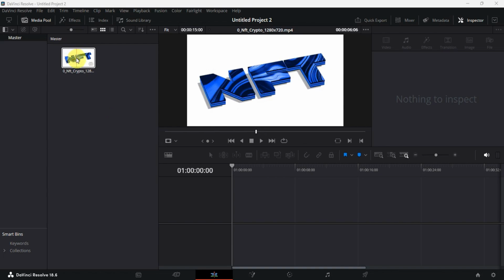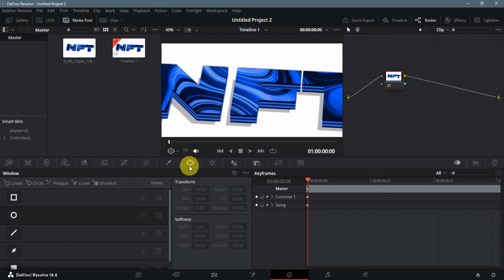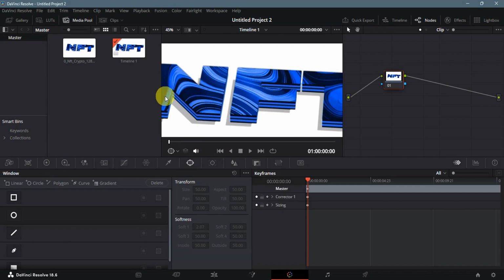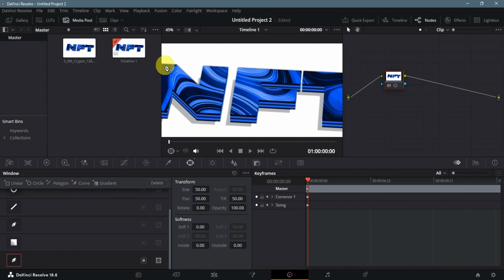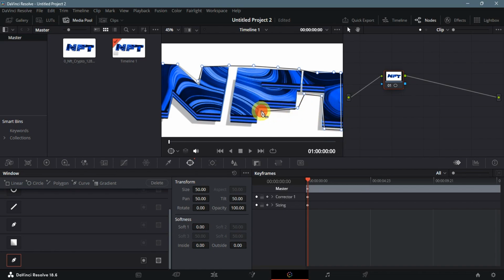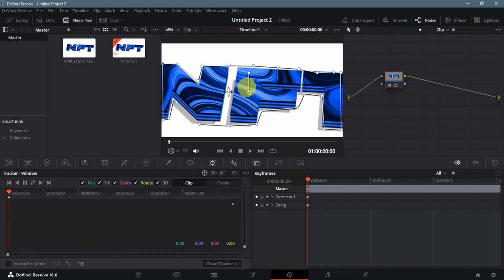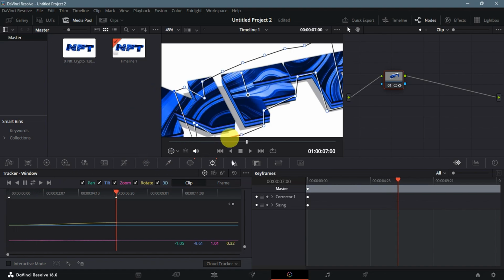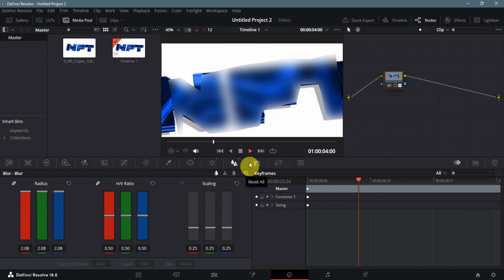How To Blur Text in Davinci Resolve | Blur or Hide Out Text in Davinci Resolve | Easy Tutorial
Level up your editing skills with focused tutorials that simplify powerful features and deliver clean, professional results.

Explore how to blur text in DaVinci Resolve using practical, beginner-friendly techniques that make precision editing easy. Whether you're trying to blur out sensitive information, hide on-screen titles, or create a stylish effect, these guides walk you through the tools you need—from masking and tracking to keyframes and blur filters. Learn how to isolate text elements, apply custom shapes, and keep the blur locked onto moving objects—all within a free, pro-level editing environment. Every tutorial is built for clarity, speed, and visual impact.

Got a specific technique you'd like to learn next? Drop a comment—we’re taking requests for future videos.